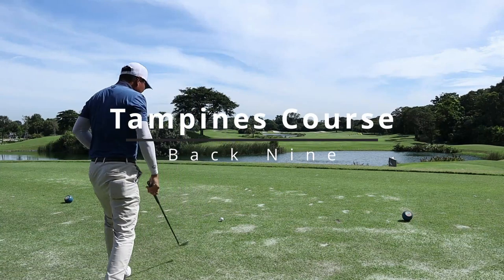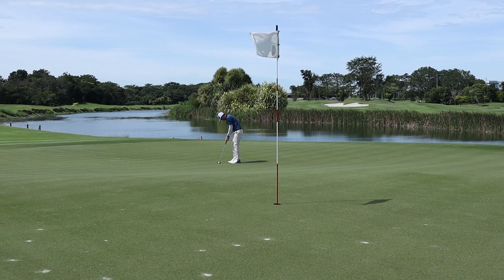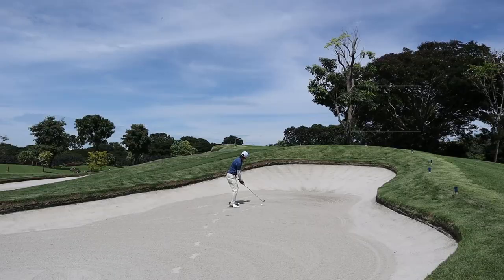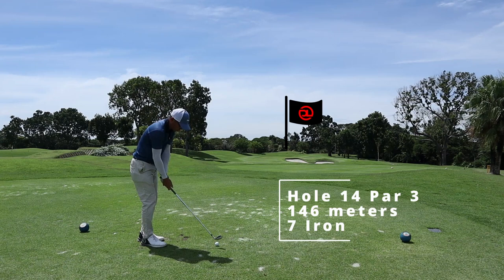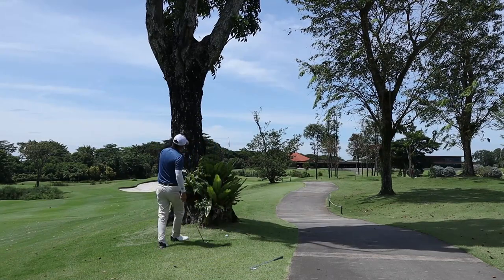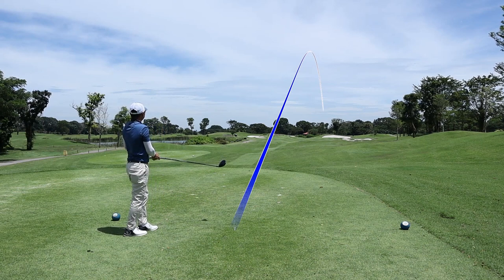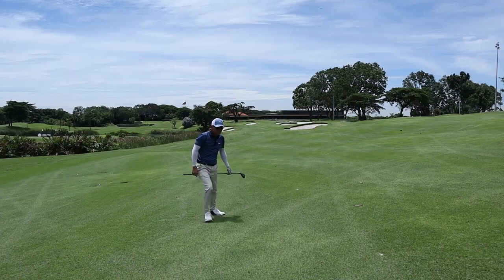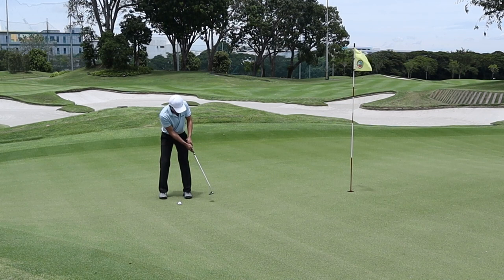You only need to work on 3 areas of your game to get better!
Most golfers want to get better but do not really know where to start. Are you able to identify 3 key areas in your game that needs work on? What comes to mine first? Can you identify mine? Help